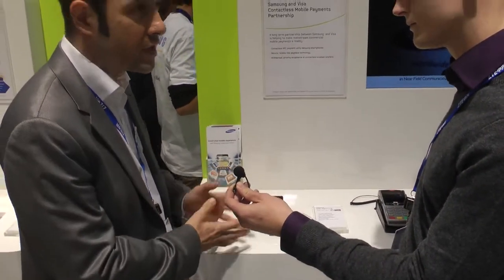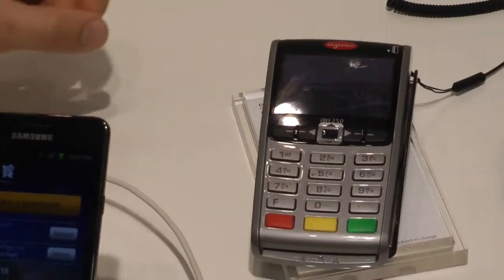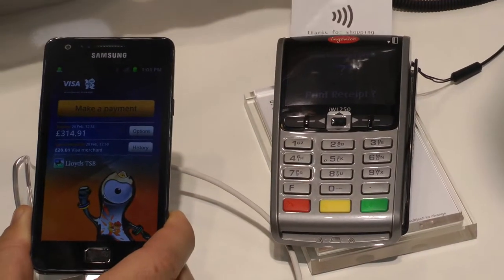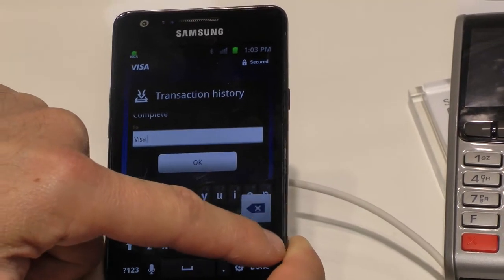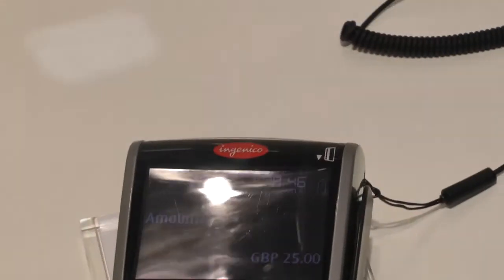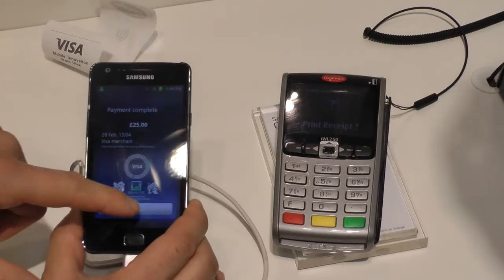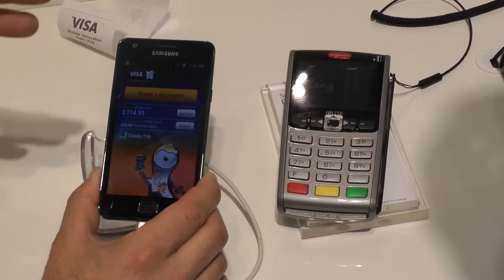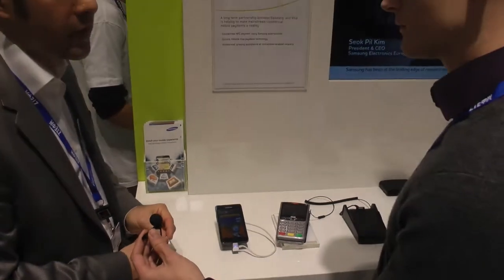Samsung och VISA visar upp pengatransaktion med NFC-tekniken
Samsung och VISA är i ett samarbete att ta NFC-tekniken till marknaden, och VISA ser ut att ha tänkt på en del av de synpunkter vi har gällande säkerhetsriskerna detta medför.